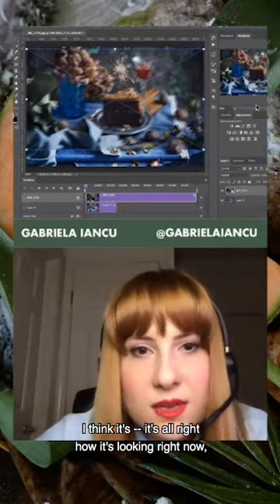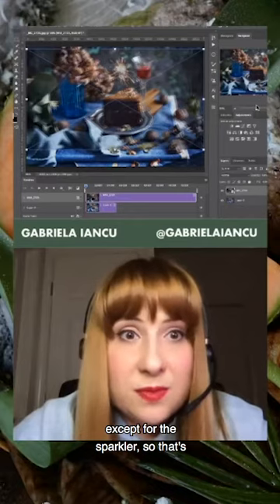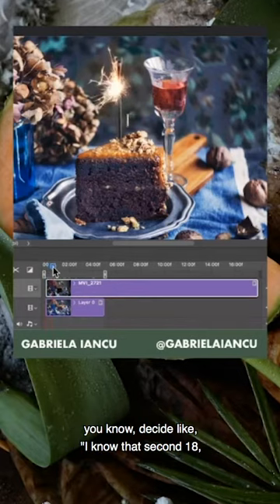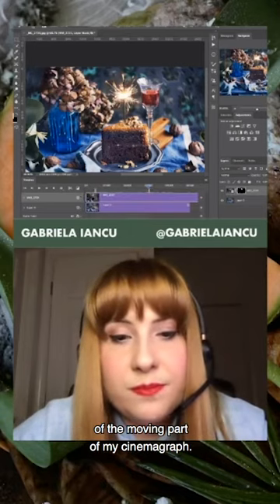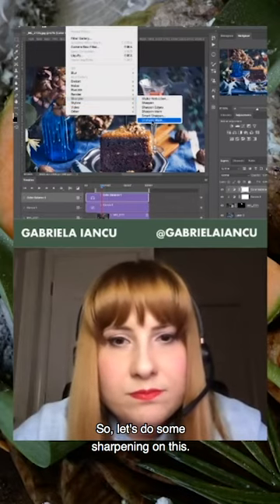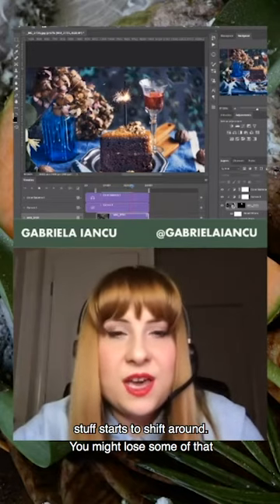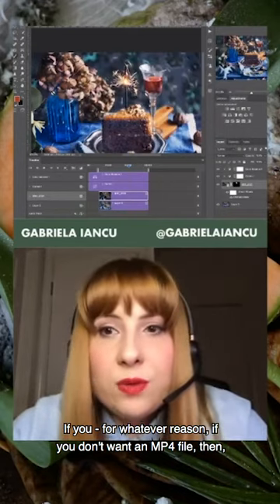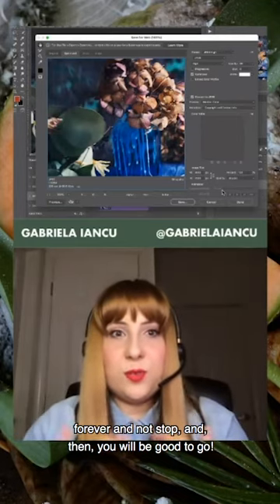Create cinemagraphs in Photoshop with SCAD photography grad Gabriela Iancu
Explore core features of Photoshop and how to bring your images to life with cinemagraphs with Gabriela Iancu (M.F.A., photography, 2015), a multidisciplinary artist whose work focuses on the intersection of creative technology, art innovation, and storytelling.